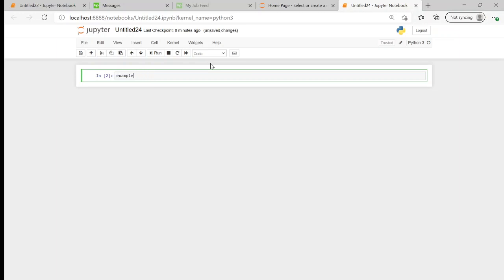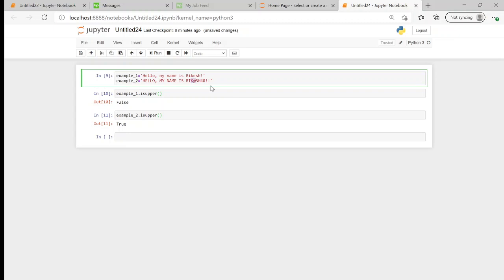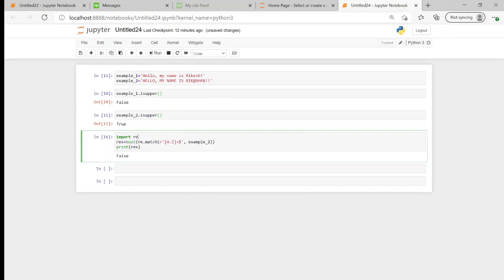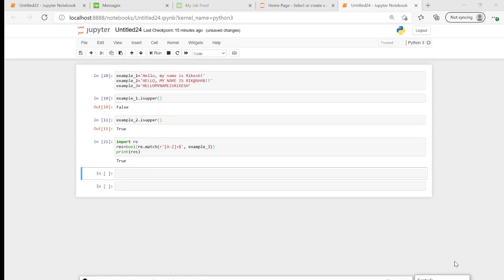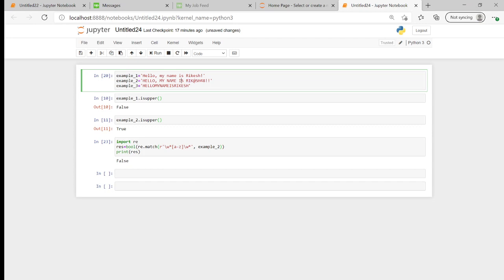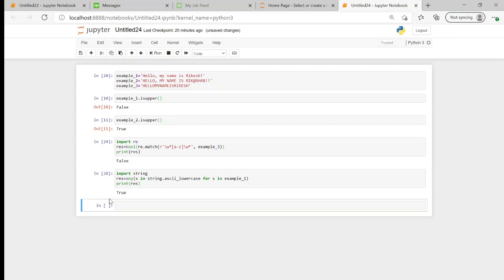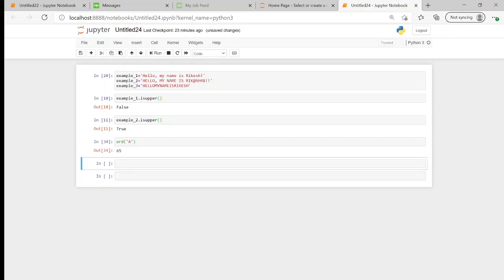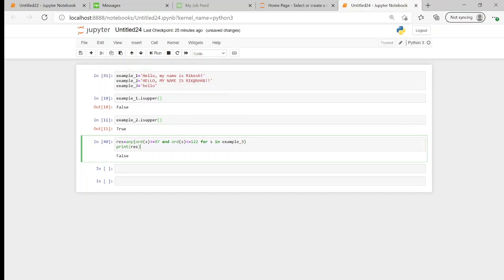Check if All Characters of a String are Uppercase